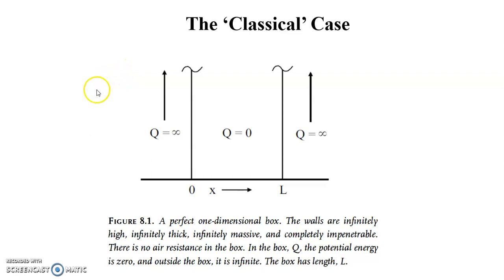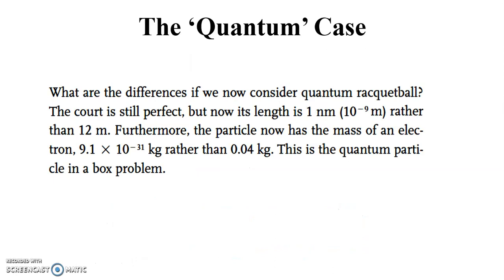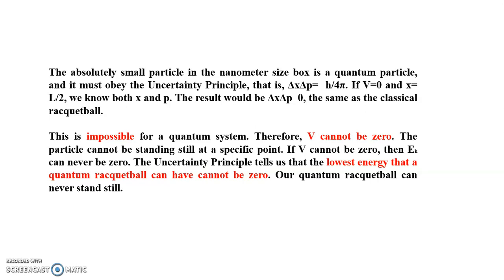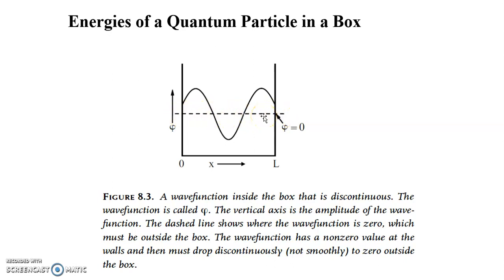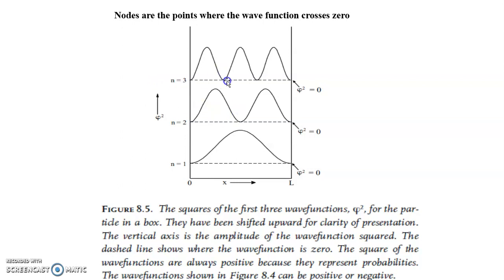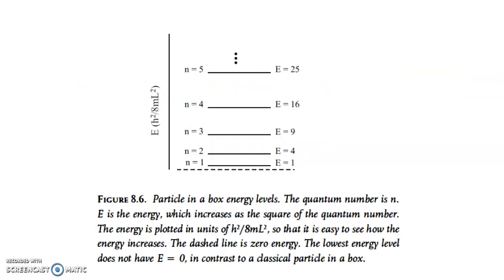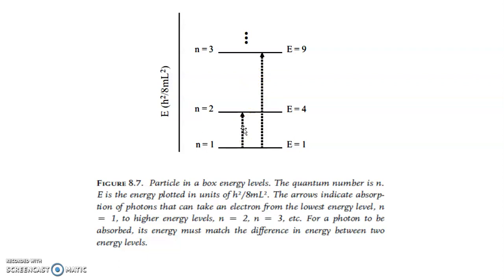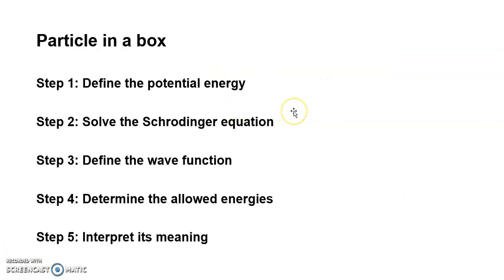Particle in ID box